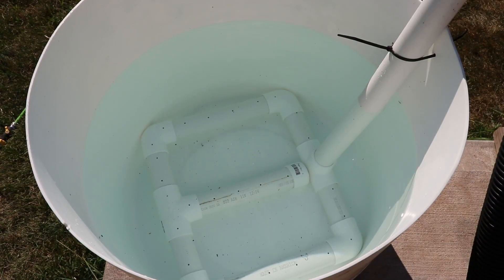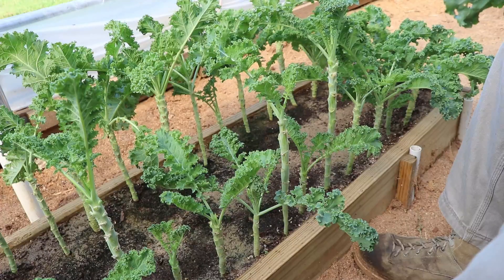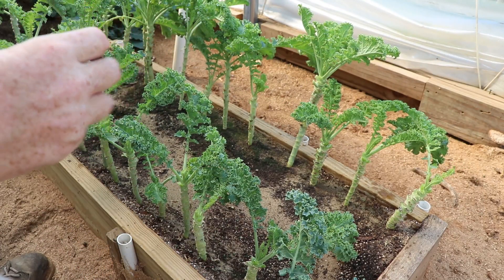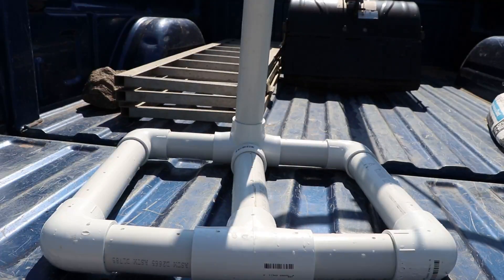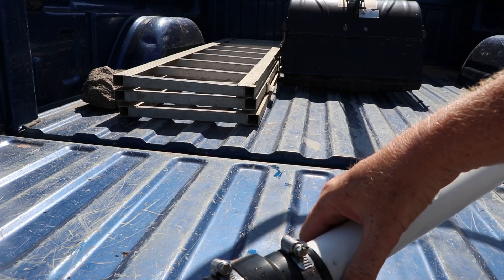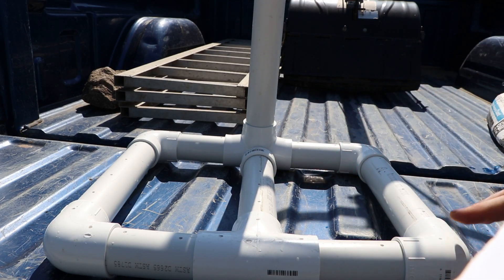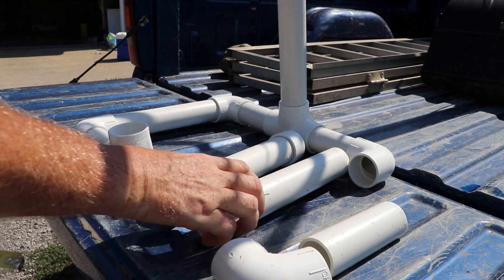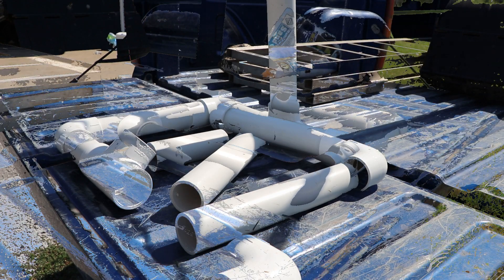Vegetable washing machine for home - build your own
Today we would like to show you how we built a vegetable washing machine for home. We already had a shop vac with the blower port and a 55 gallon food grade plastic barrel, so we were able to build this prototype vegetable washing machine for use here at home for less than $24!  A job of washing vegetables in the sink that used to take 30 minutes or more now takes us just a couple minutes.  This vegetable washing machine is amazing.

Our shop vac was used to provide the air for the manifold that makes the bubbles in the water.  The inside dimensions for the shop vac hose was 2 inches, so we used a rubber reducer/coupler to connect the shop vac hose to 1.5 inch PVC pipe.  To build the manifold we used 4 elbows, 2 tees, 1 end cap and the rubber coupler and reducer.  Your barrel dimensions will likely be different, but at the end of the video I do give cut dimensions for our manifold.  It wasn't mentioned in the video, but we drilled a 1/8th inch hole in the manifold every 3 to 4 inches.

I do not know if using the shop vacuum in this manner will have any long term negative affects. Other people are building larger versions of this for their market garden and are using the air pumps used in Jacuzzi and spas.  Please keep this in mind if you use a shop vac and build your own, using a shop vac in this manner might destroy it.

We will post an update video in a few weeks as we make changes to our little vegetable washing machine.  Current update plans include elevating the barrel some to allow for the addition of a way to easily drain the barrel.  We will be able to use gravity and the old wash water to water the garden. No water will be wasted!